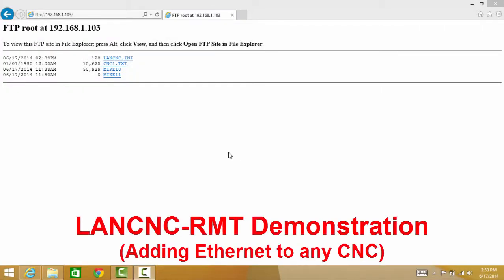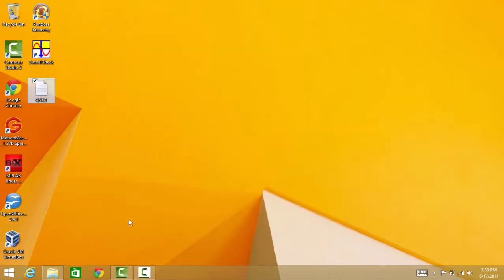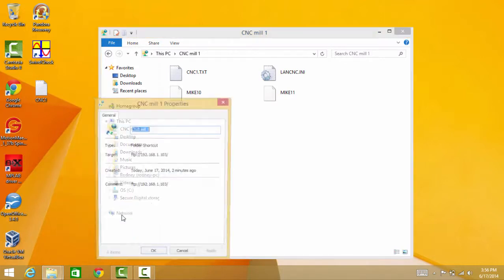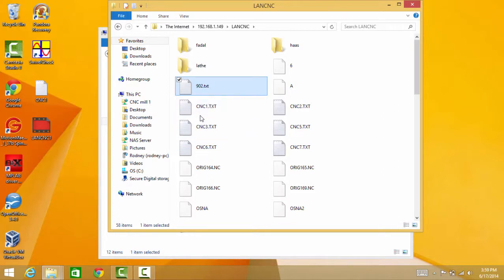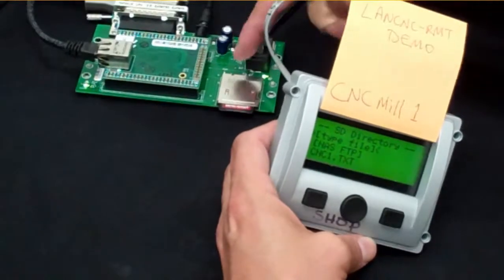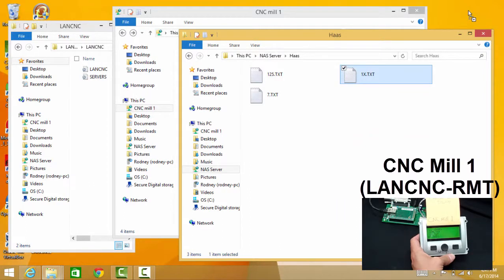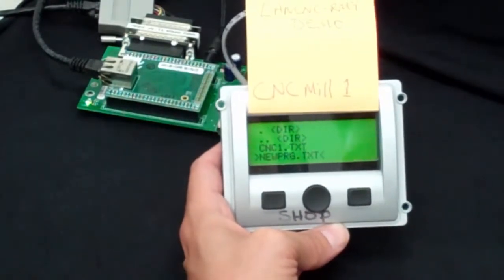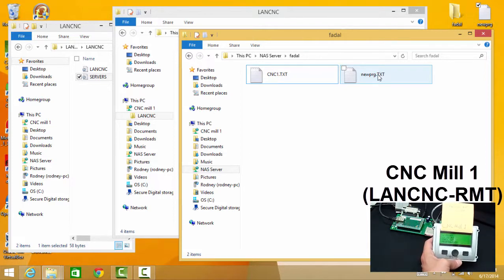Calmotion LANCNC Remote File Access Tutorial, Add Ethernet to any CNC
This is an option with the Calmotion LANCNC product.

The LANCNC-RMT controller allows operators to request files from any server on a network via a wired or wireless Ethernet connection. CNC files can be accessed from single or multiple locations on the network. An operator can view server files from the LANCNC-RMT display and select the appropriate file to be used. A single file location allows programmers to more easily control CNC file versions. NLP - Network lag protection The LANCNC-RMT employs a unique design to provide network lag protection. CNC controls can be extremely sensitive to the flow of data through the RS-232 port. This is especially true during DNC (drip feed) operation whether software or hardware flow control is used. Any disruption to this flow can create problems in the parts being machined or increase part cycle times. The LANCNC-RMT overcomes any network delay or Ethernet to serial converter delays by buffering the entire program at the machine prior to operation. The LANCNC-RMT is a dedicated computer that responds immediately to changes in data flow requested by the CNC resulting in the highest possible throughputs.